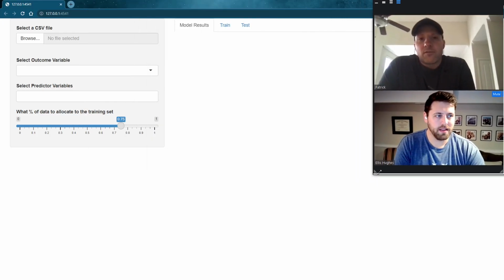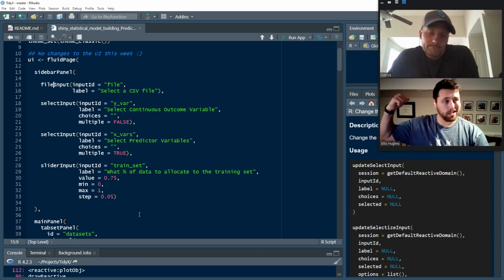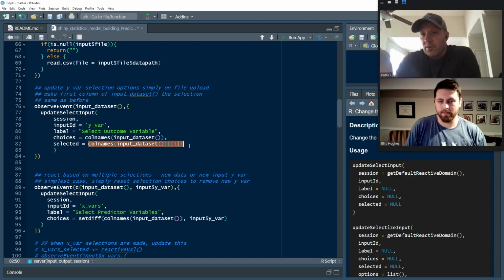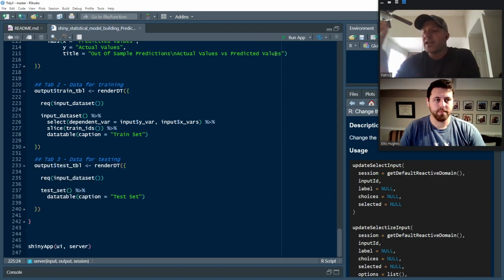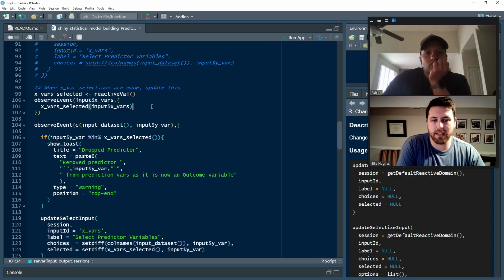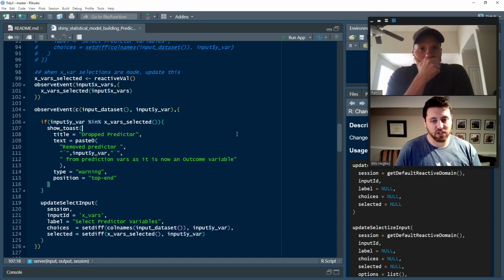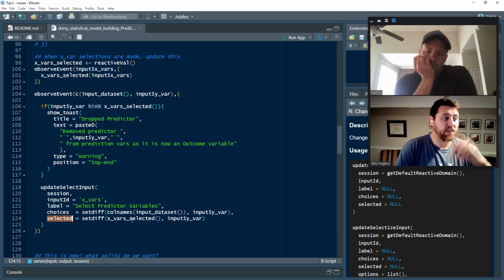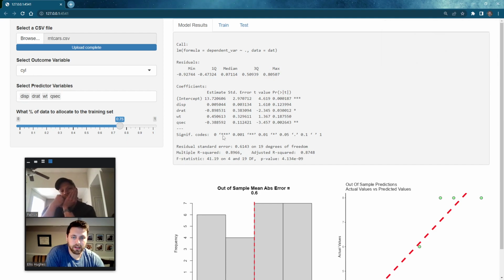Shiny Model Builder - Predictor Selection Protection | TidyX Episode 150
TidyX Episode 150: Shiny Model Builder - Predictor Selection Protection

We have made it to 150 Episodes! We are so grateful for the support we have recieved thus far and hope to continue to do this for a long time coming! IN this episode we show how to protect our users from making a very understandable mistake given the original construction of the app. We show two methods for ensuring the user is unable to select the outcome variable in the predictor variables, updating the selectable values.

Links:
Open an issue on the TidyX Github page!